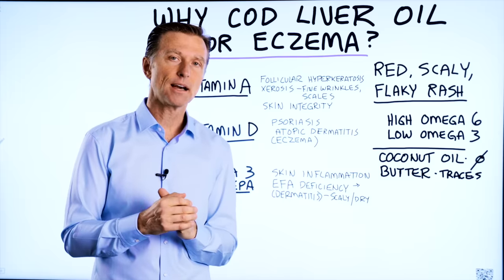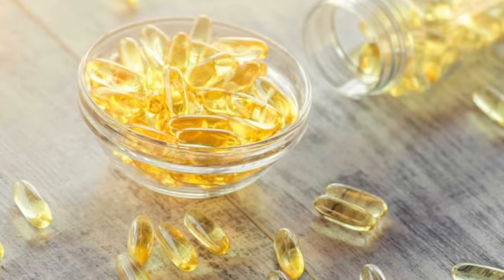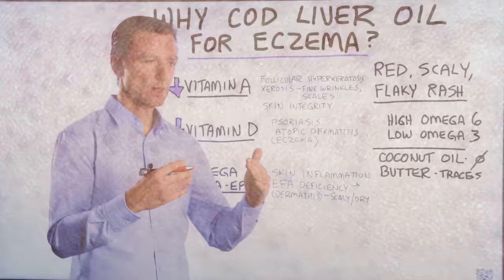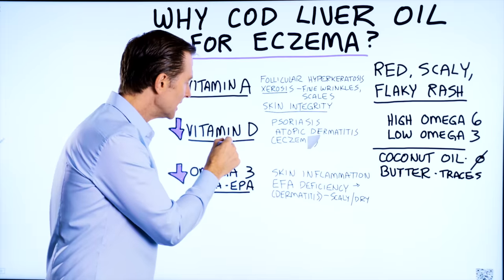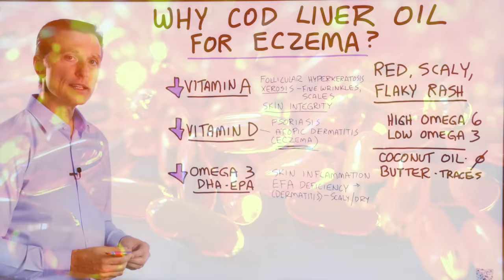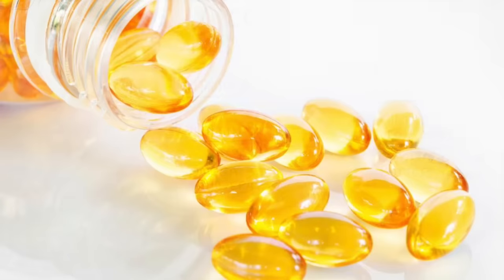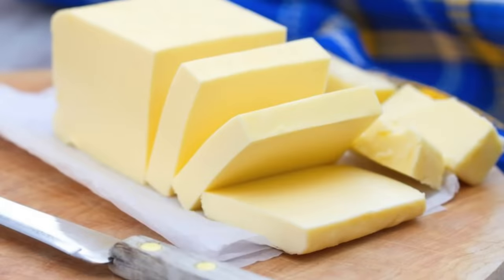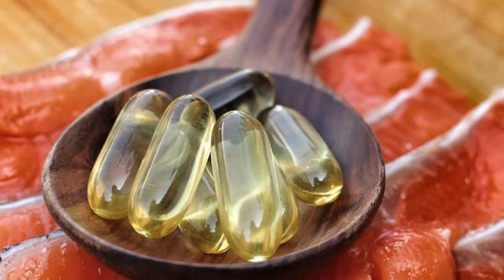Why Use Cod Liver Oil for Eczema? Remedies for Eczema – Dr. Berg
Struggle with eczema? Here’s why cod liver oil could help.

Timestamps
0:00 What is eczema?
0:22 Why use cod liver oil for eczema?
1:55 DHA and EPA for your skin
2:43 Coconut oil, butter, and low omega-3s on keto
3:29 Check out the keto recipe channel

In this video, we’re going to talk about why cod liver oil can help you if you have eczema.

Eczema is a condition where you have red, scaly, flaky, or rashy skin. This condition is also known as atopic dermatitis. Psoriasis is a part of the same family as eczema.

Cod liver oil is the best remedy for nearly all skin conditions—especially eczema.

Cod liver oil contains three powerful nutrients:

1. Omega-3 fatty acids (DHA and EPA)

2. Vitamin A

3. Vitamin D

One common symptom of low vitamin A is follicular hyperkeratosis. This is a condition where you have small brown or red hair follicles on your arms and/or back. Another symptom of low vitamin A is xerosis. This is when you have dried-out skin with fine wrinkles or a scaly appearance.

Vitamin A has a lot to do with the integrity of your skin—so it’s vital that you get plenty of it for your skin health.

Vitamin D is also vital for your skin health—especially psoriasis. Psoriasis is an autoimmune condition. Vitamin D is fantastic for all autoimmune problems. Vitamin D acts as a powerful anti-inflammatory—it’s like cortisol, but without the side effects.

Low levels of Omega-3 essential fatty acids can cause eczema. It’s important to increase your omega-3s and lower your omega-6s.

Cod liver oil is rich in all of these important nutrients for your skin.

Many people on keto consume a lot of coconut oil and butter, which is great. However, these do not contain the omega-3s you need. You need to consume sardines, salmon, or cod liver oil to get your omega-3s.

I hope cod liver oil helps you with your eczema or other skin condition.